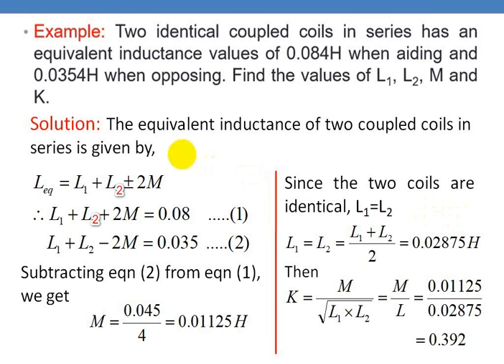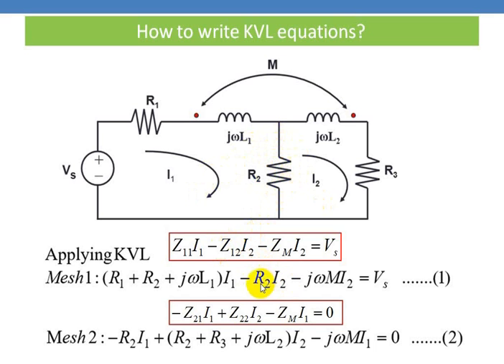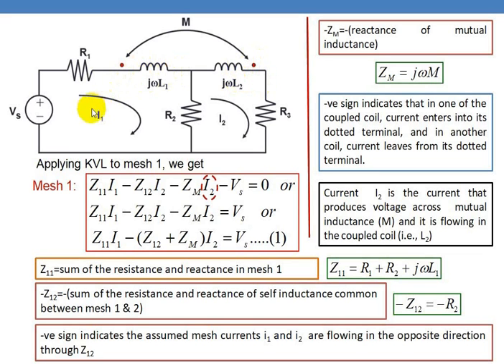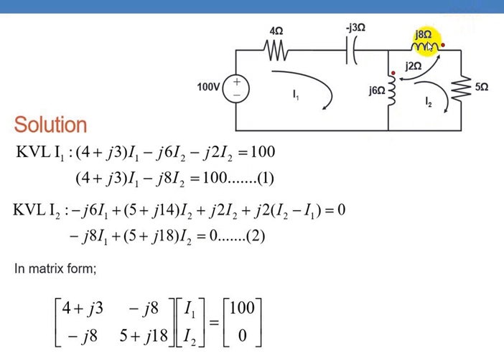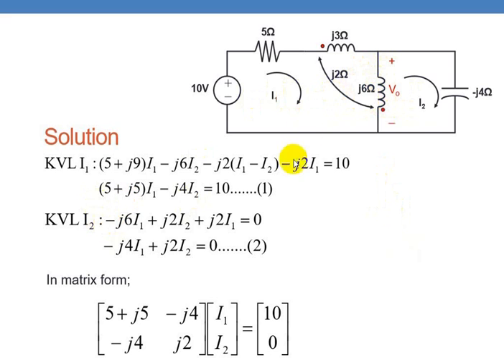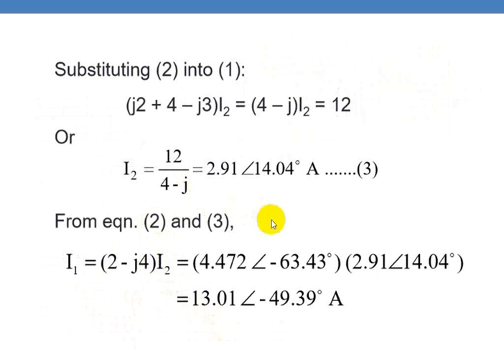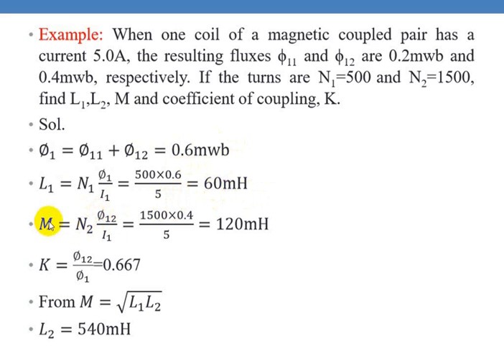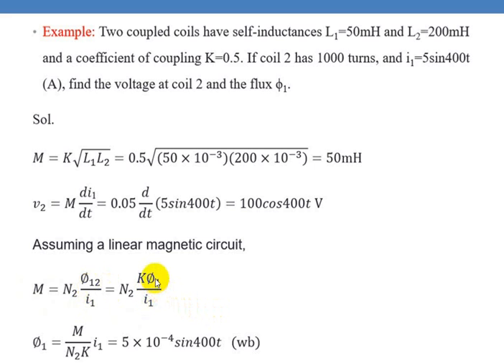Basic Learners: Coupled circuits-part 2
Solution to problems on coupled circuits